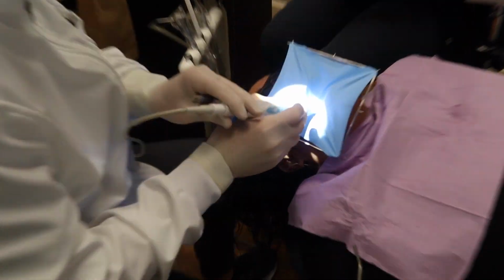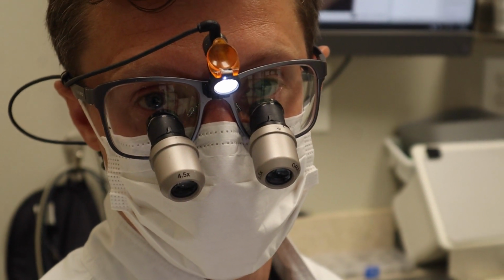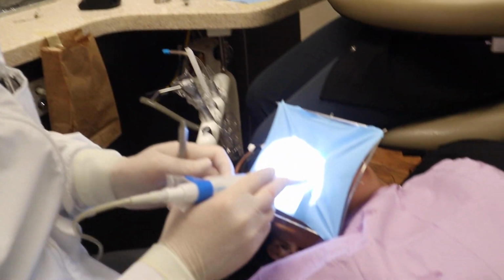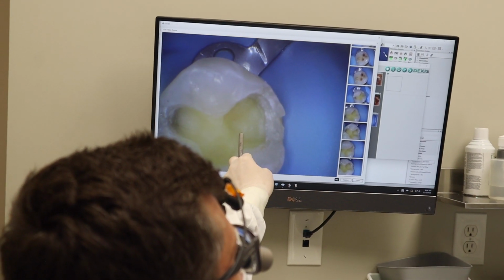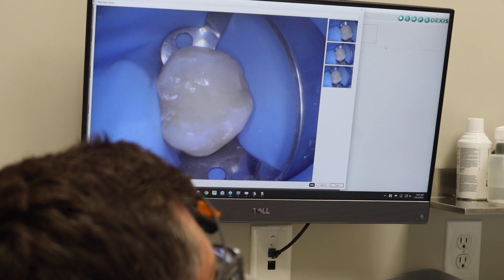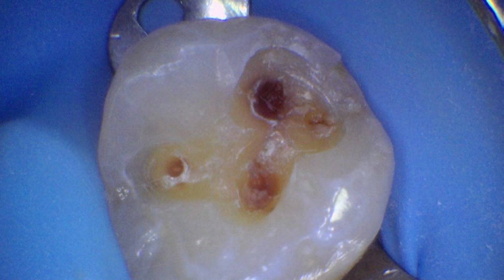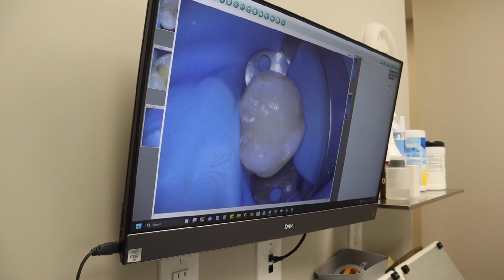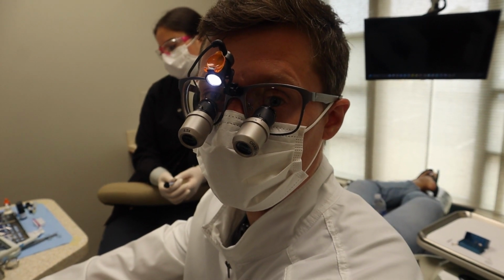Dental Office Content